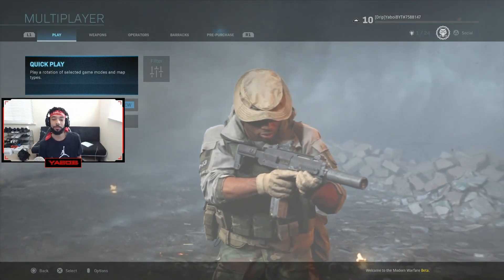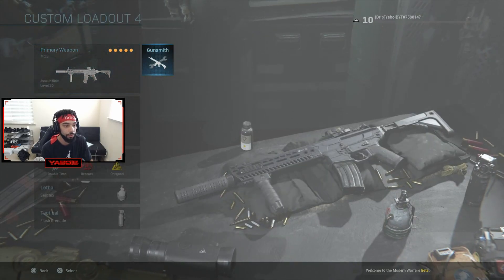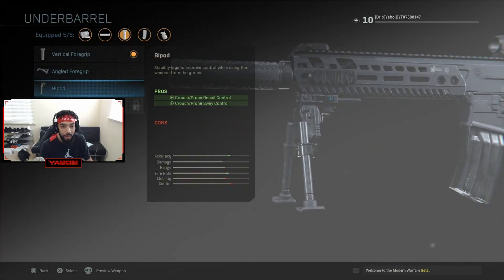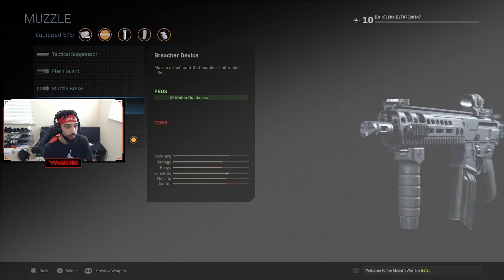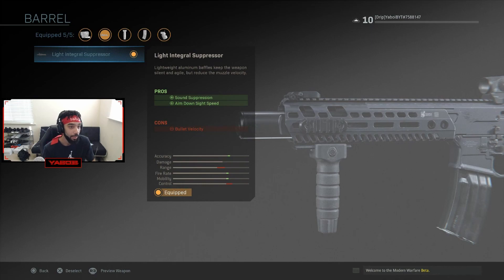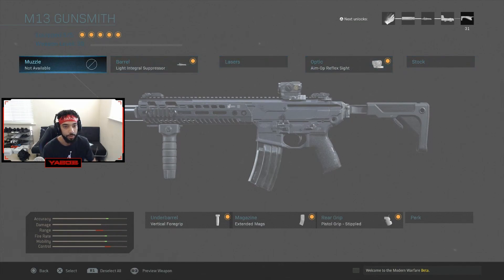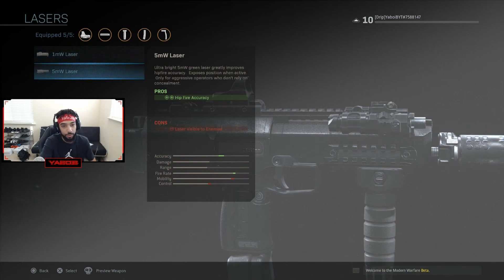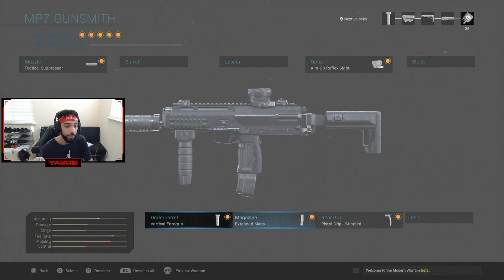Call of Duty Modern Warfare GUNSMITH EXPLAINED!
(About me)
I created this channel to bring great content to you guys, the viewers. My main goal is to bring the greatest content I can possible while lifting you up and making sure at the end of the day I at least put a smile on your face. Now, let's start this journey.